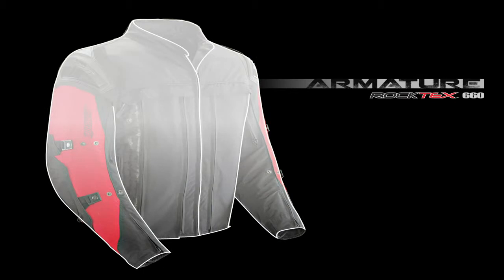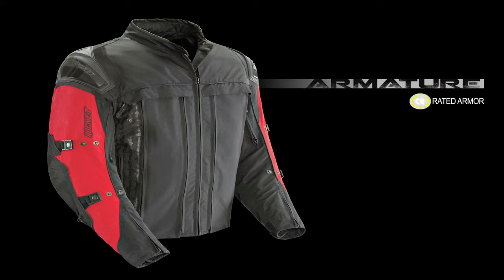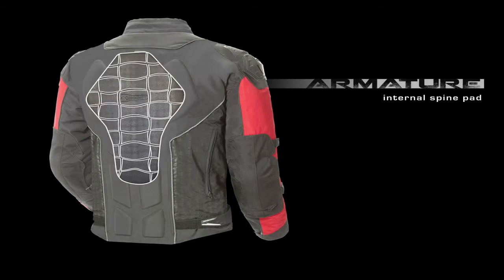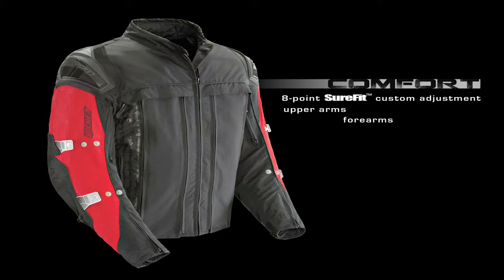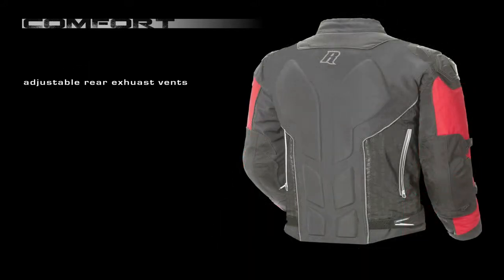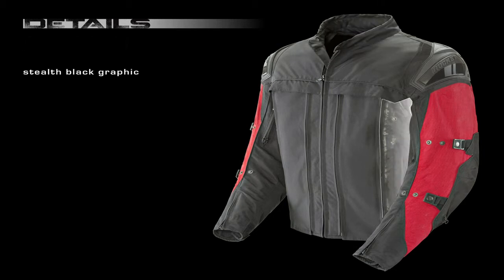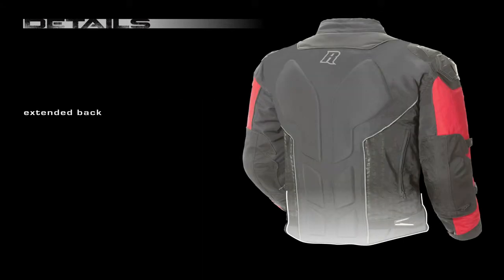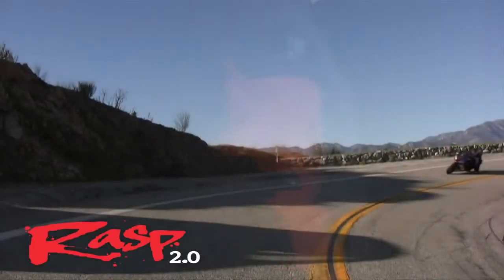Joe Rocket Rasp 2 0 Jacket